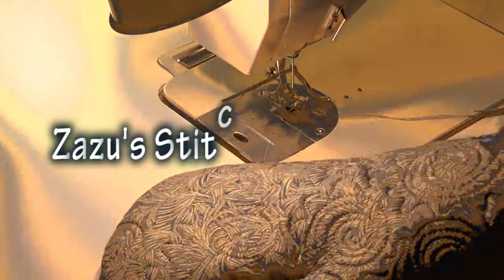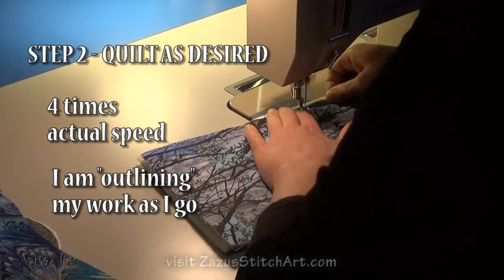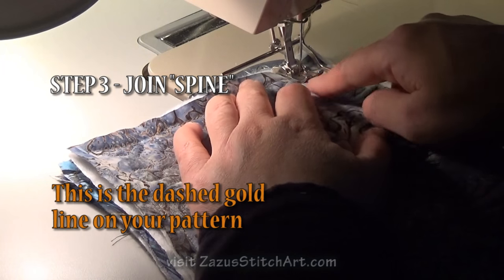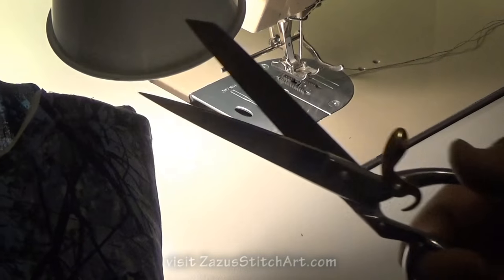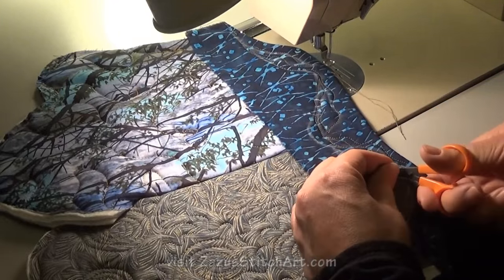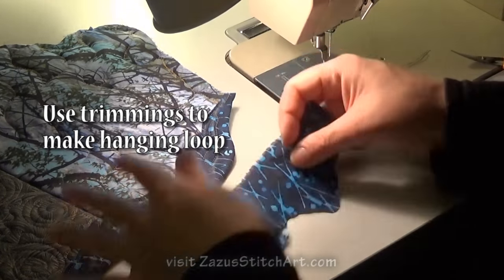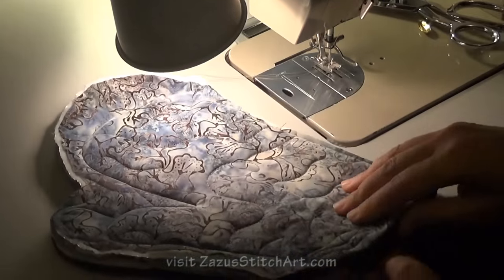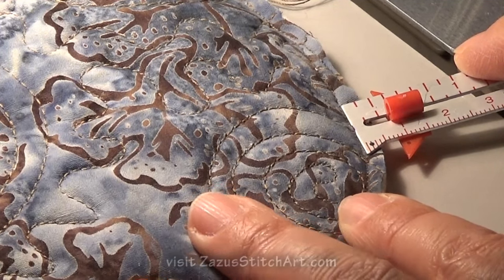Oven Mitt free-motion quilted art | Potholder Mitt | ZSA Advanced Project Tutorial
This is an advanced project: color-coded pattern already on my website; materials list below.
MATERIALS LIST for 11 pieces to make one oven mitt:
1 piece - 10 x 14" cotton fabric - Mitt Front
1 piece - 10 x 14" cotton fabric cut reverse profile of the front - Mitt Back
4 pieces - 10 x 14" cotton batting
2 pieces - 10 x 14" Insul-Bright heat reflective batting
2 pieces - 10 x 14" cotton fabric cut reverse profile of each other (pre-wash any muslin; it really shrinks) - Inside Lining
1 piece - 3 x 16" cotton batik fabric - Binding and Hanging Loop
0:00 Overview and color-coded pattern on website
0:56 Original pattern was smaller, and I stitched around the outside first. Now I stitch down and outline the edge as I go. This outlining greatly reduces bunching and puckering when you stitch front and back together.
1:16 STEP 1 - CUT & LAYER 10 pieces. No pre-washing necessary this time! (But we will wash the finished piece.) Devise a cutting strategy to balance time and materials: folded vs. cookie cutter.
1:50 Layering the pieces for front and back: top, cotton batting, Insul-bright, cotton batting, lining
2:15 This project can be hard on your machine, but the techniques may be of interest
2:38 STEP 2 - QUILT AS DESIRED
4:17 This mitt is over-built--and allows for fussy cutting and quilting
4:40 STEP 3 - JOIN SPINE--dashed gold line on pattern, curves toward pinky; avoid having to prop your foot; use a big needle 16 or 18; keep your construction stitches small on this project
6:08 Trim this project at 3/16 of an inch after stitching; this way there is no need to clip curves, but the seam won't fail
6:42 STEP 4 - TRIM AND BIND TOP; MAKE LOOP - cut red and blue lines. Place batik binding fabric under mitt top, both pieces right sides up; draw stitching line (green on pattern); stitch with tight stitches; trim at 3/16" from the back (batik) side
9:07 Turn binding to the front; press; draw decorative stitching (pink on pattern), and quilt with tight stitches
11:20 Trim at just under 3/16"
11:47 Make hanging loop from trimmings; attaching the loop now would be smart (black hash marks on pattern). For some reason, I have always done it at the end:(
12:38 STEP 5 - CLOSE MITT & TURN (aqua lines) - I always draw this with chalk or a washable marker. (Making the thumb too small is a real bummer.) They shrink and also look smaller once turned.
15:04 Match top edges and backstitch at least twice. Prop the back of your foot and/or walk your stitches if you need to, to avoid breaking your needle.
17:46 Take one or two stitches at the corner and double stitch the dark teal triangle--reinforcing the stress point between thumb and index finger. Trim at 3'16".
21:07 Turn mitt - My husband made me this jig.
22:38 STEP 6 - ATTACH LOOP. unless you did it already (black hash marks).
24:00 STEP 7 - SHRINK - IRON - TRIM - After washing and drying mitt well, press flat and then trim off any rattiness on raw edge binding.